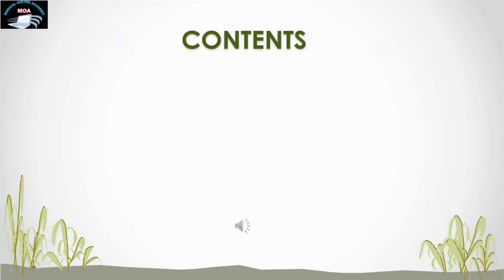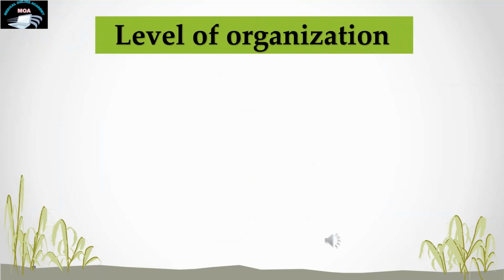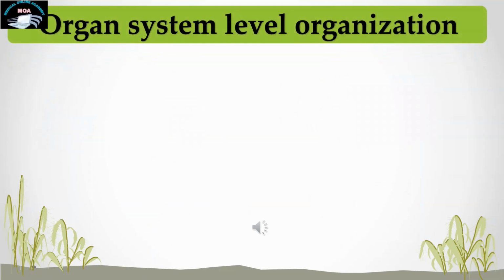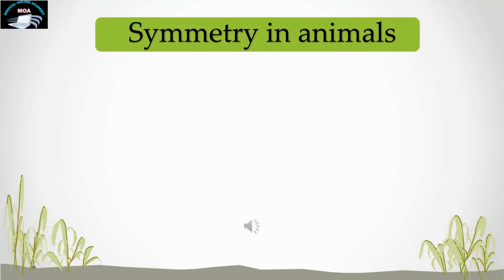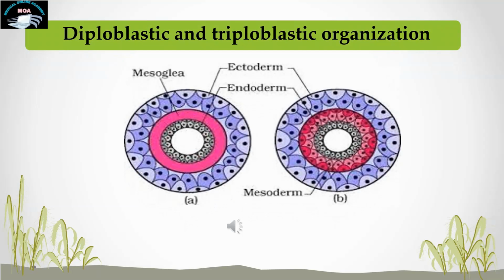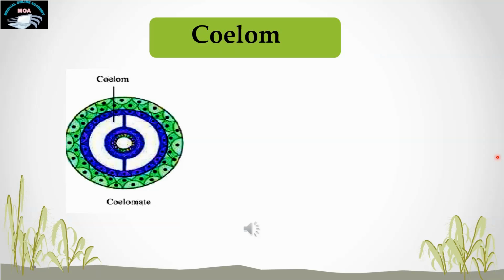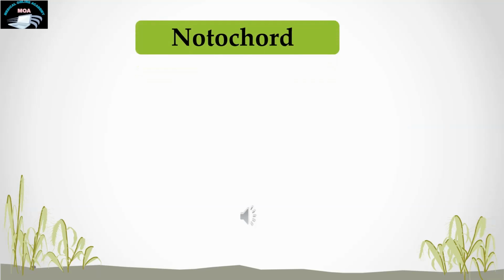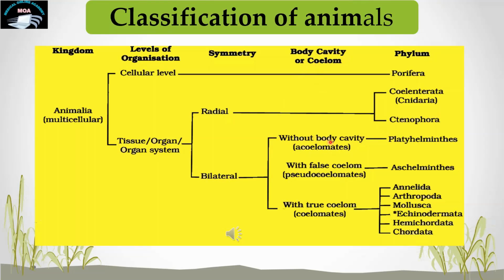Kingdom: Animalia (Part-01)